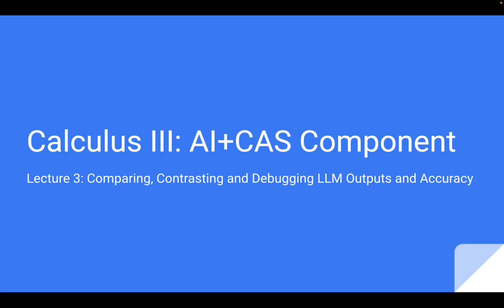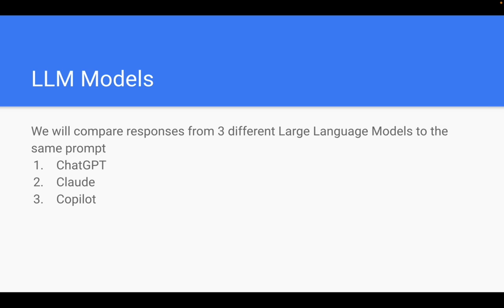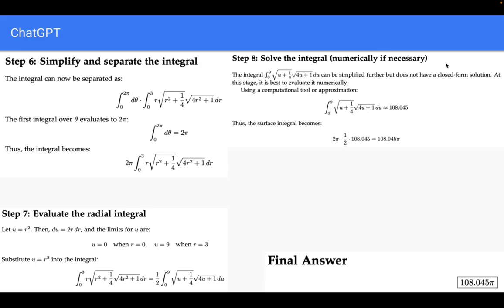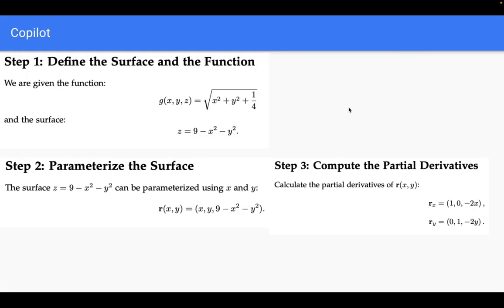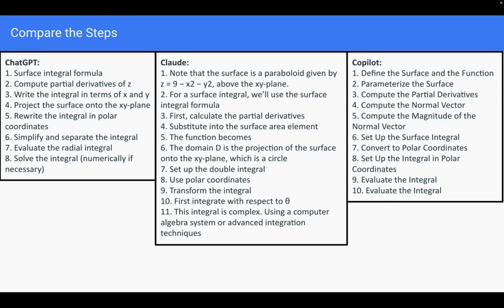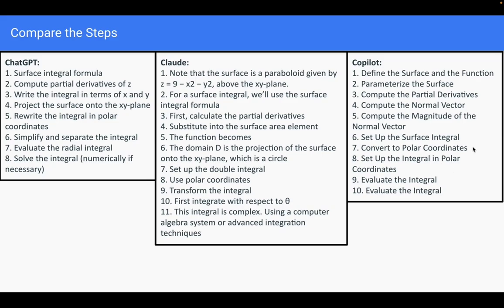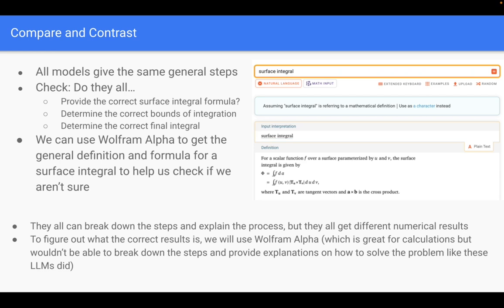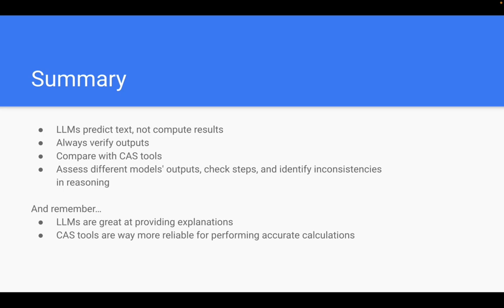MATH 2650 AI Lecture 3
Recorded in Spring 2025, this video for Calculus 3 students contrasts various LLMs. Recording credits: Stephanie Berg